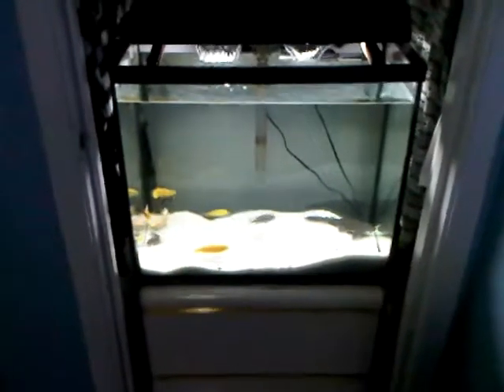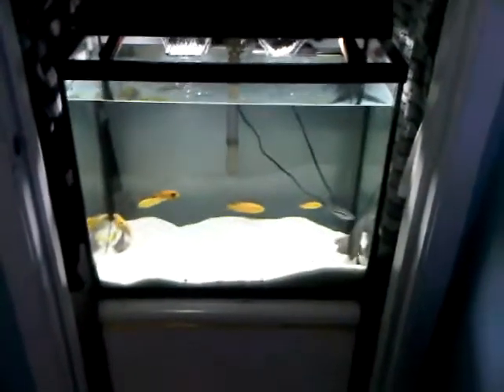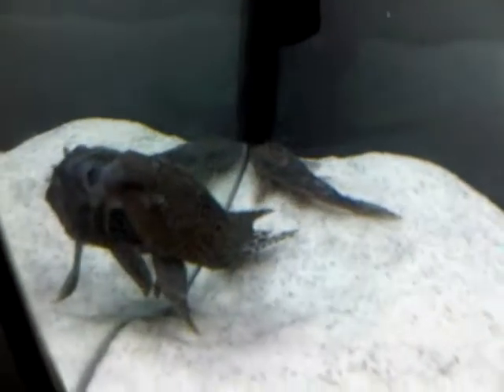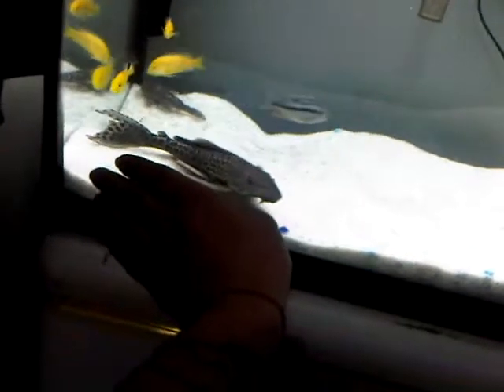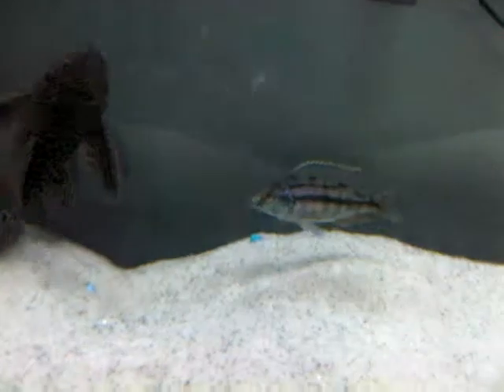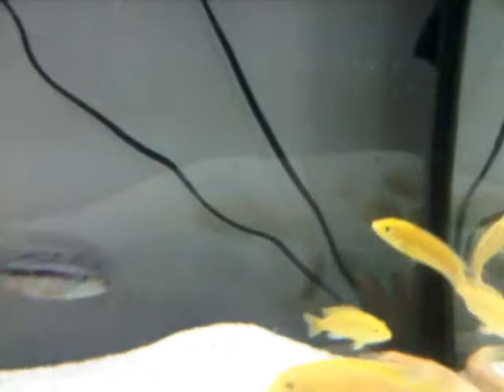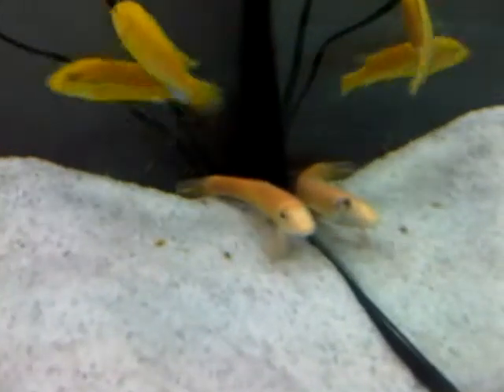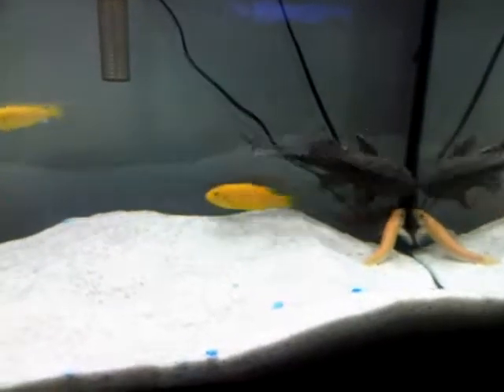Kijiji Ad - Cichlid and Plecos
Hey guys, these are the Cichlid I have left for sale. If interested, send me an inbox.